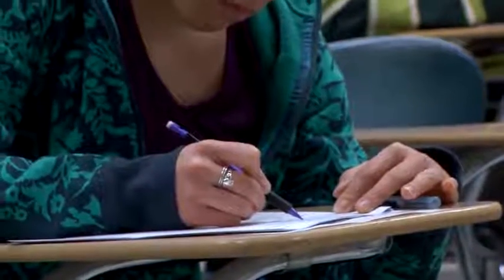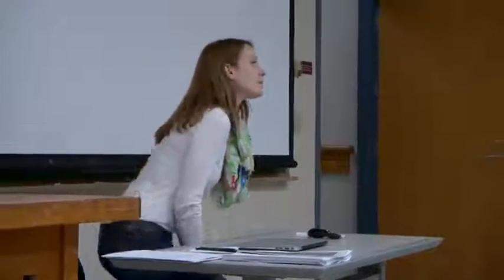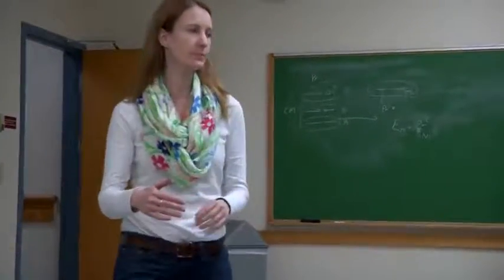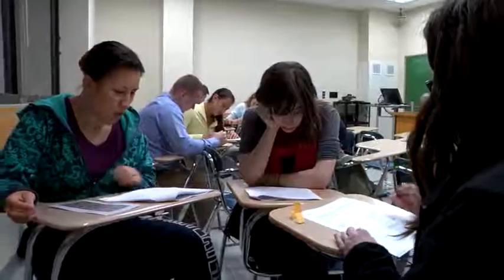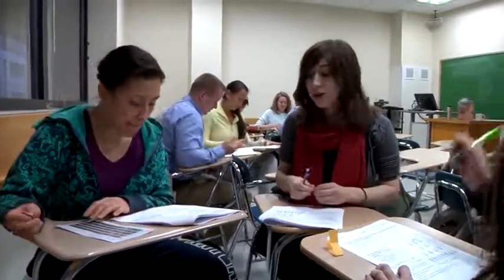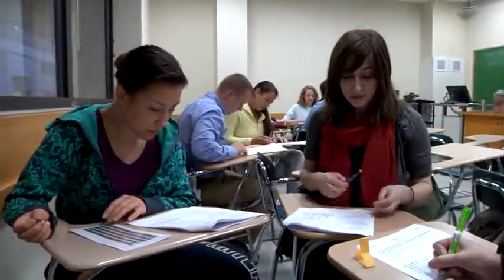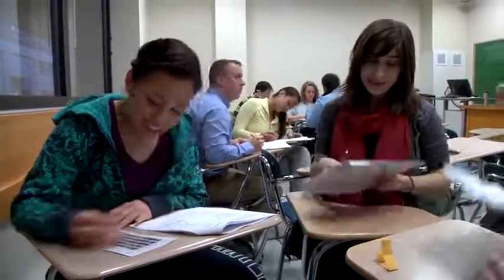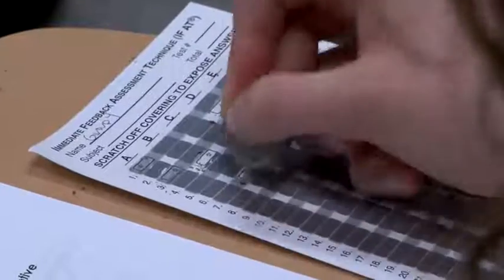Group Testing to Enhance Collaborative Learning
Dr. Katherine Spilios from Boston University interviews student and faculty from Boston University, eliciting their perspectives on group testing.